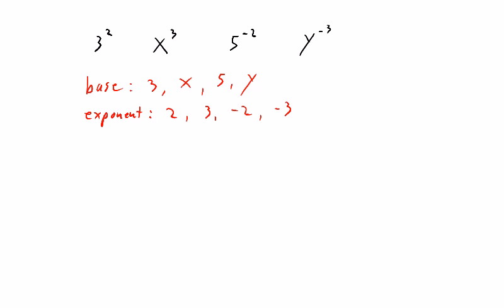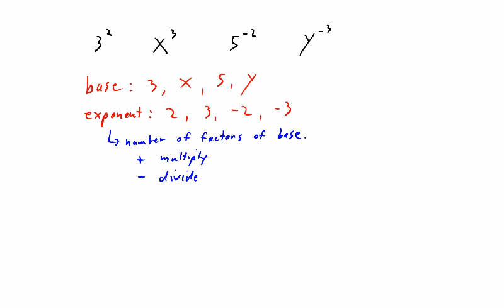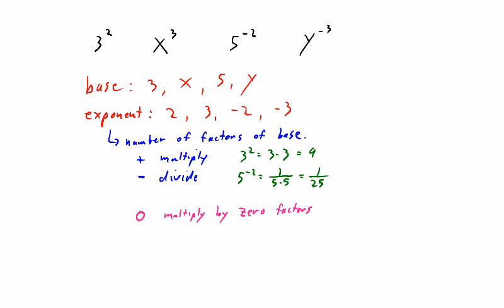Quick definitions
Description